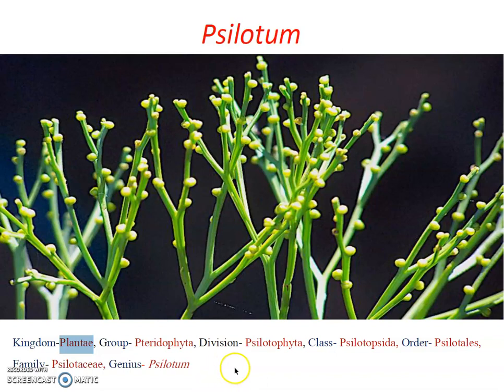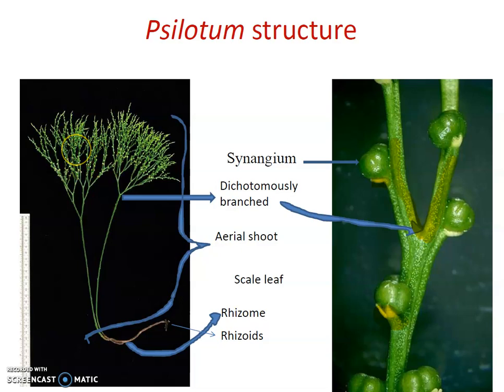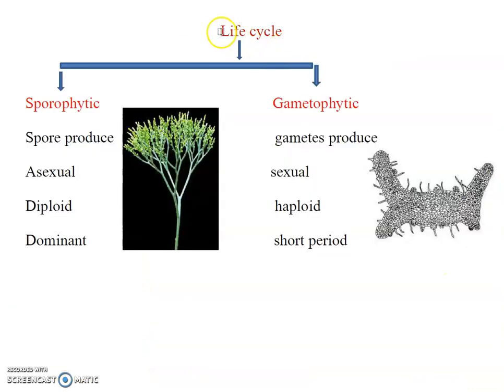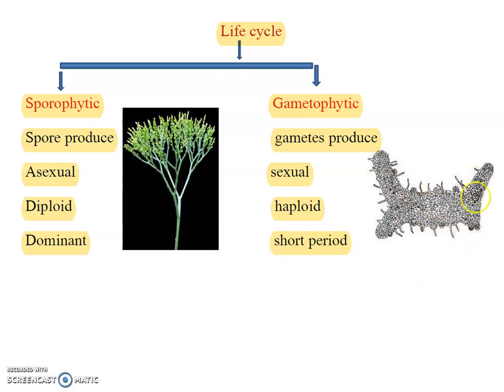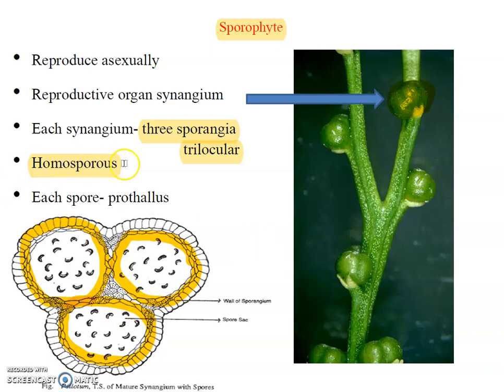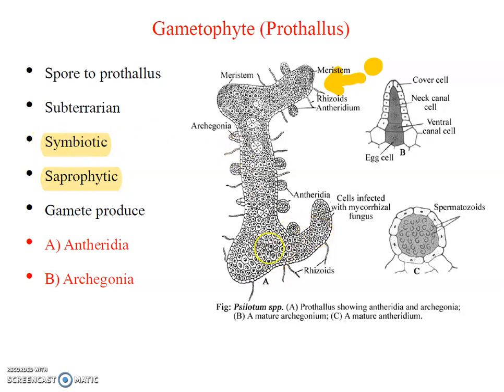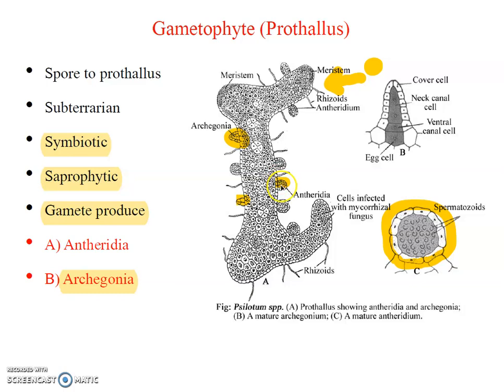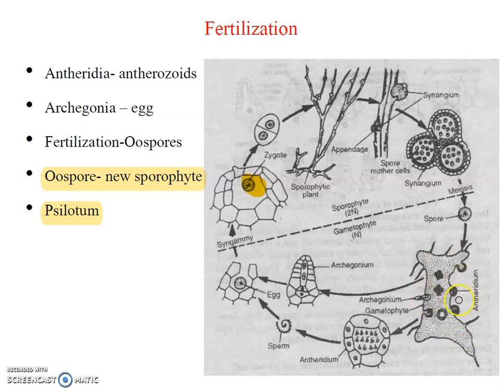Psilotum ( Pteridophyta)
This video is about structure, classification, life cycle of Psilotum ( Pteridophyta).